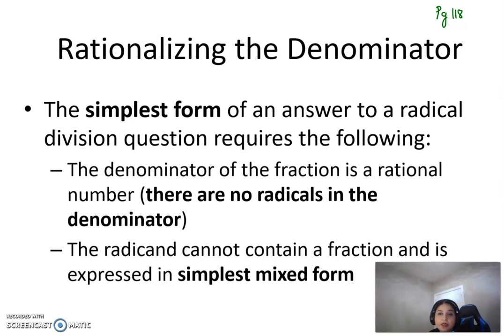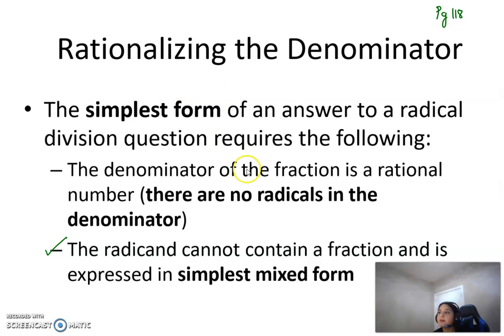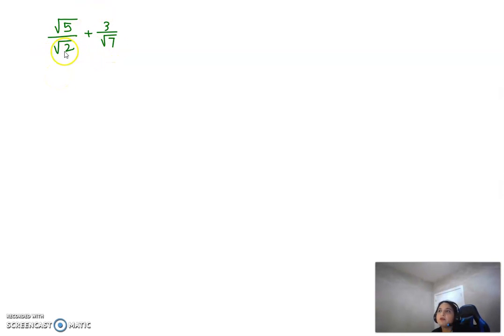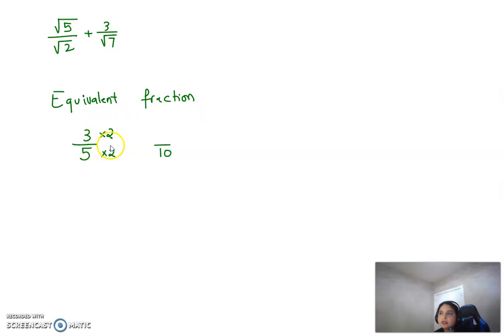Math 20-1 Unit 1 Radical -Rationalizing the denominator